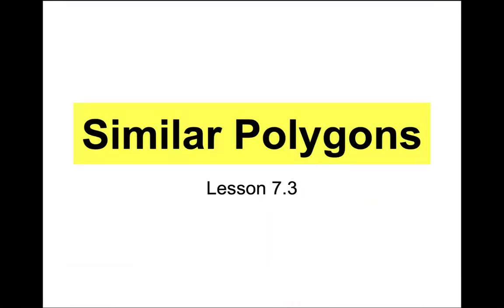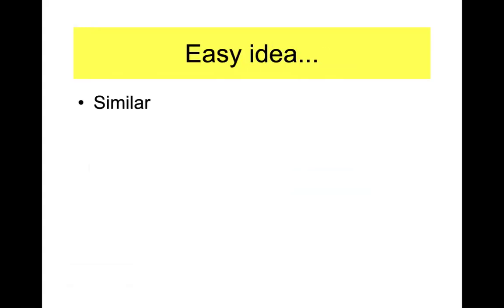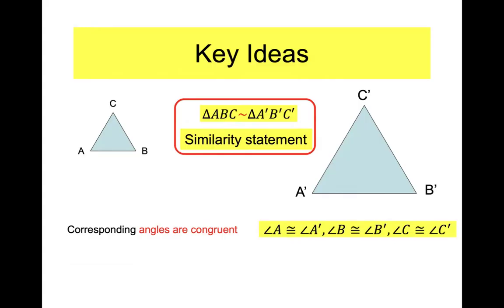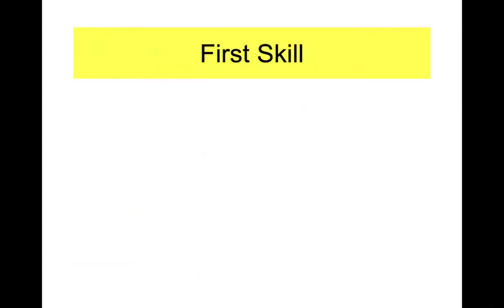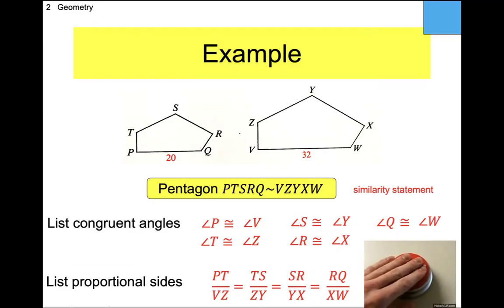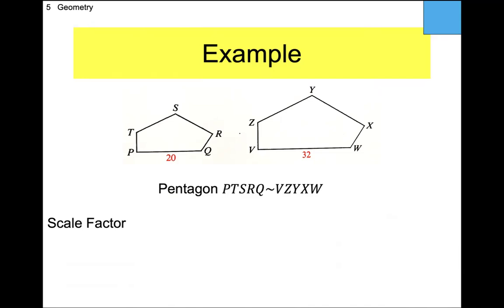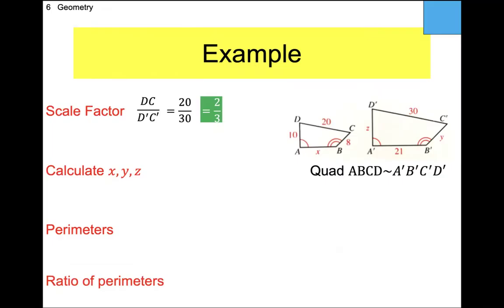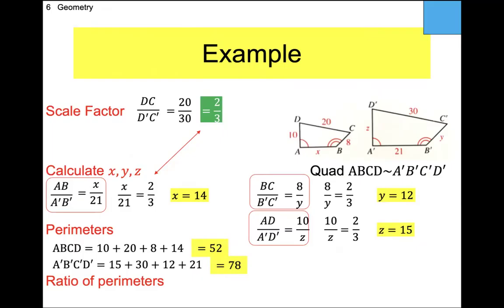Geo 7.3 SS